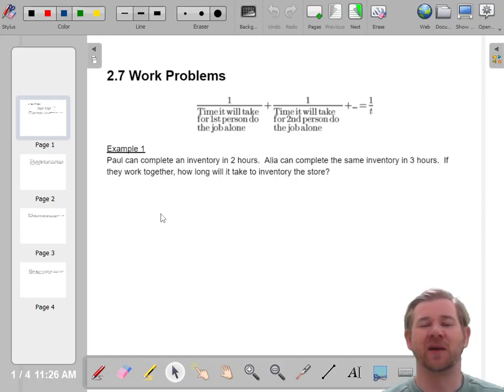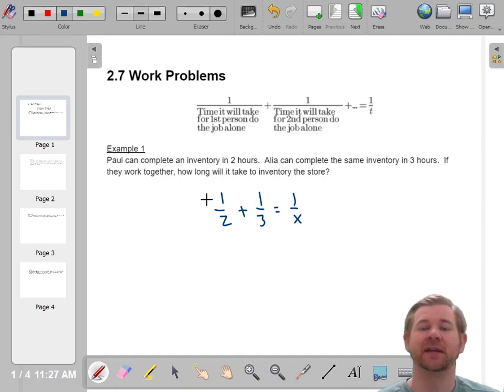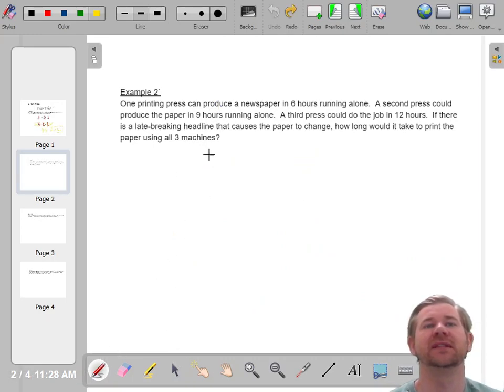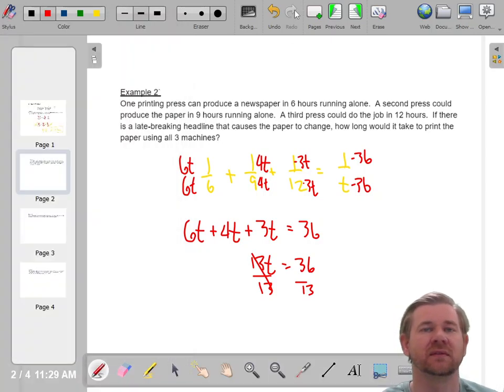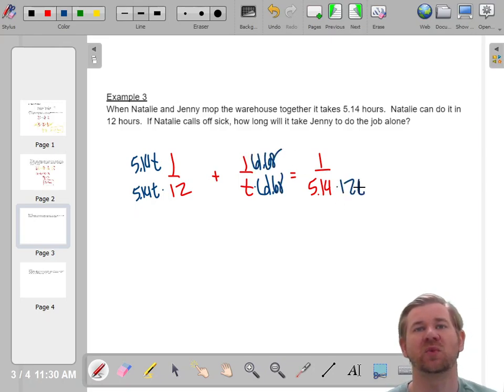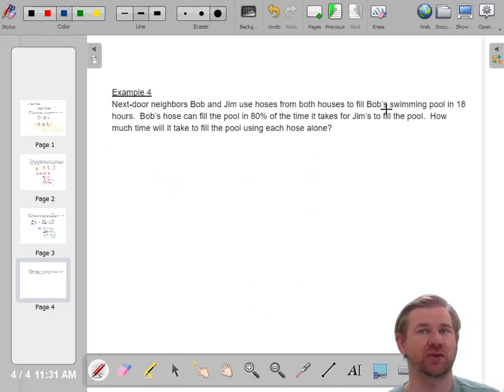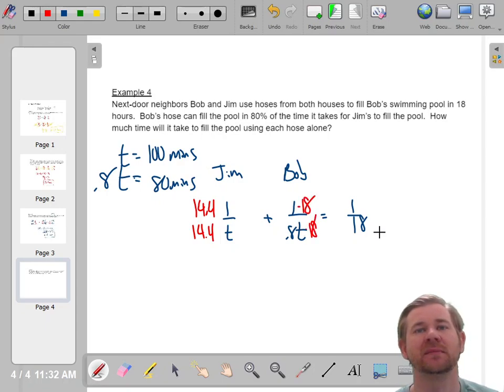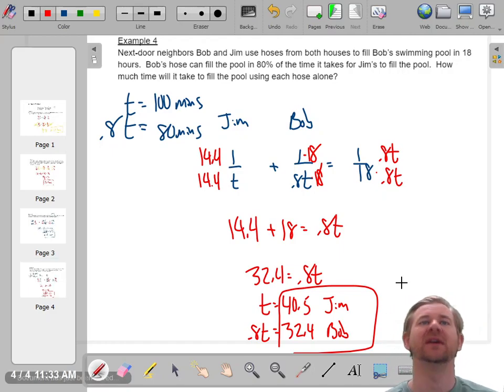Work Problems Extension